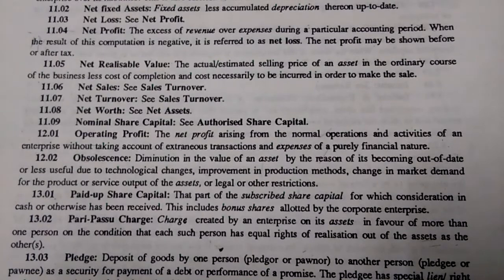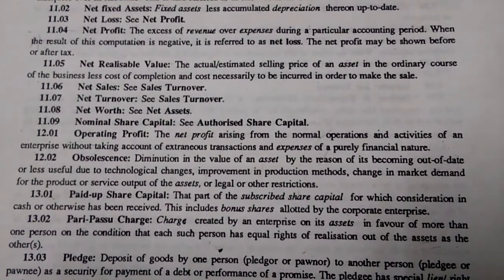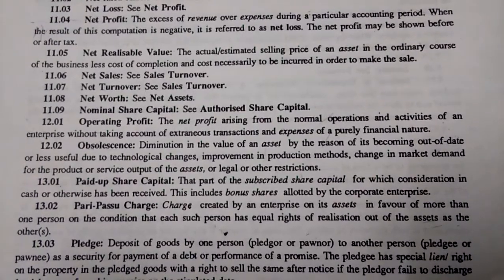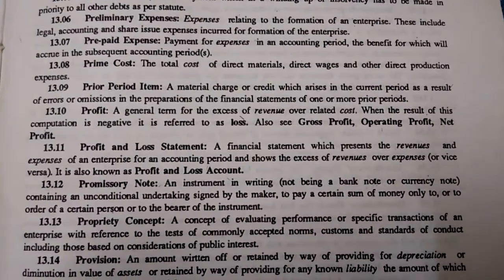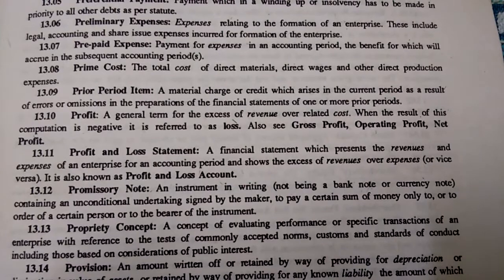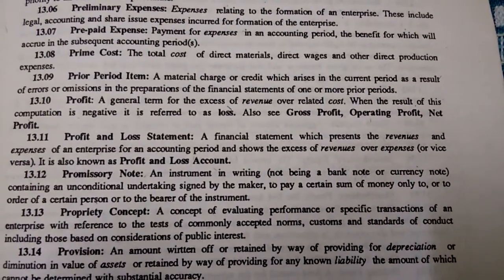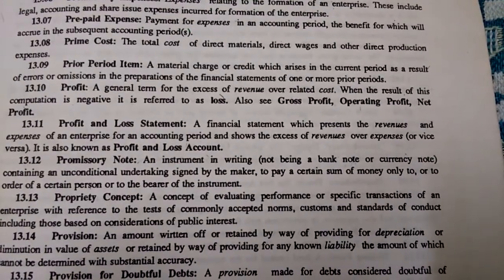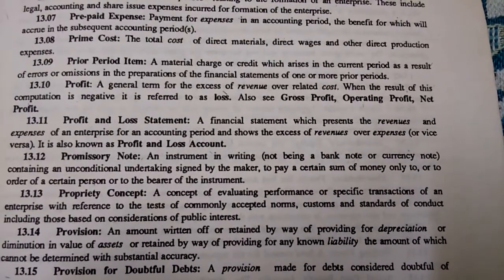J A O Account s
Special Terms 5